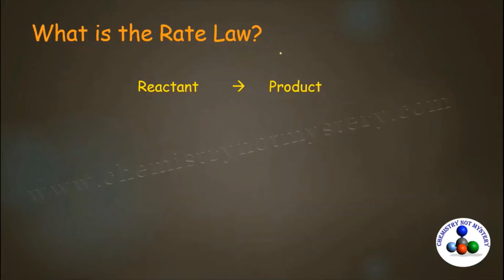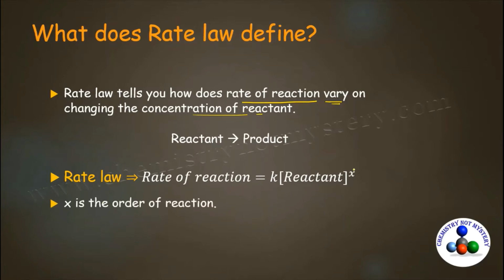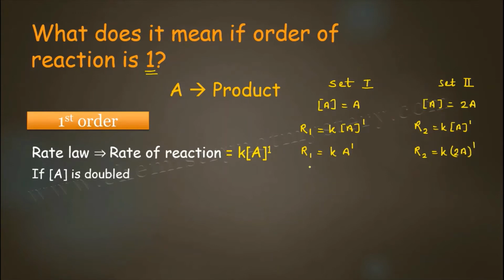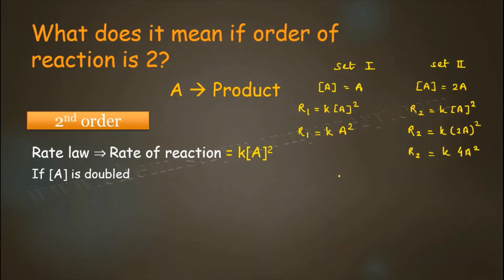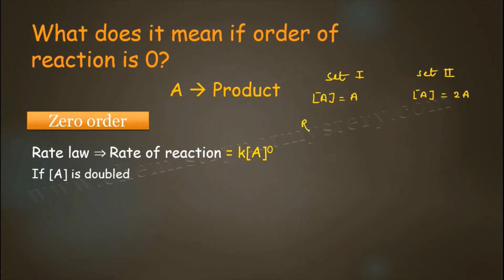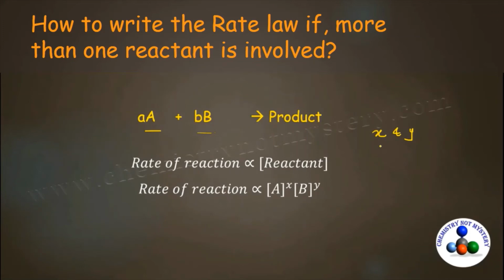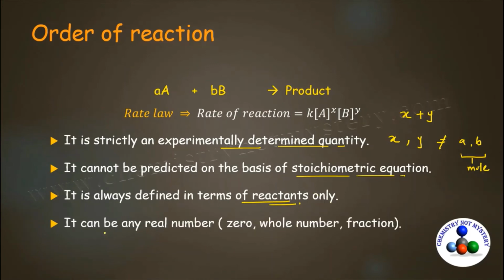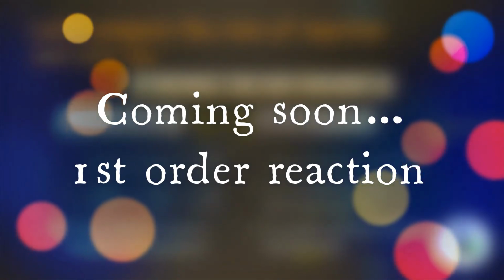Chemical Kinetics Part 2 What is the Rate law and Order of reaction?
What is Rate law?
How to write Rate law?
What is the order of reaction?
Video chapters
00:00 What is Rate Law?
00:56 Rate constant
01:34 What does rate law define?
01:56 What is the order of reaction?
02:20 What does it mean if the order of reaction is 1?
04:37 What does it mean if the order of reaction is 2?
06:34 What does it mean if the order of reaction is 0?
08:54 How to write rate law if more than one reactant is involved?
09:57 Overall Order of reaction
10:31 Order of reaction
11:24 Comparison between rate of reaction and rate law